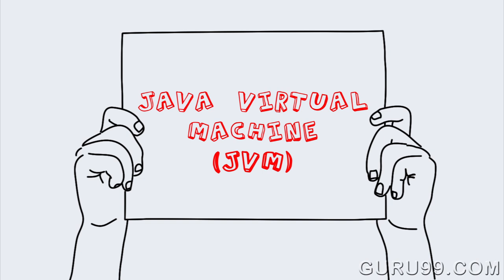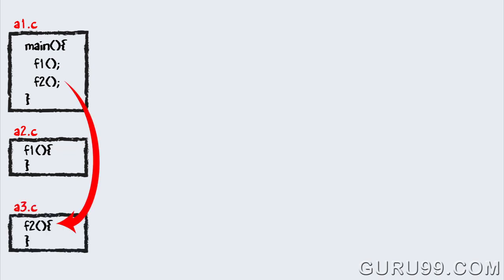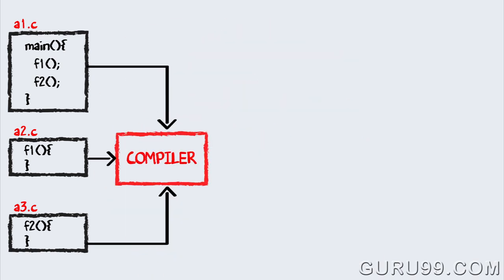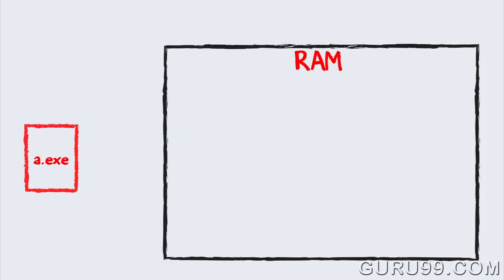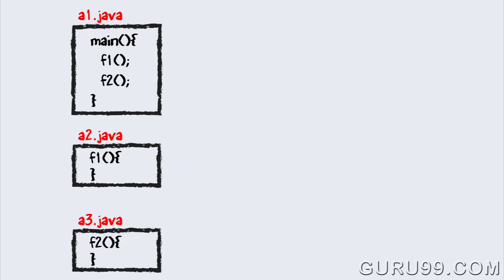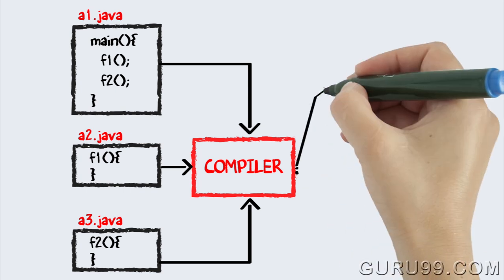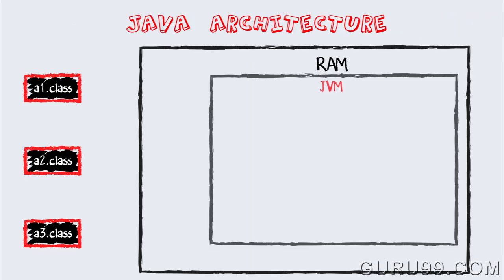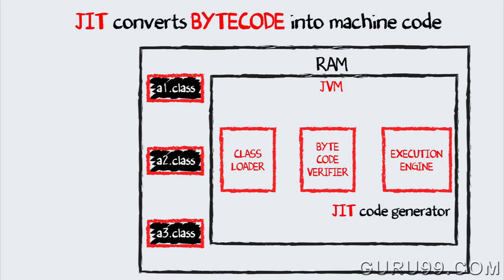What is JVM (Java Virtual Machine)? with Architecture: JAVA Programming Tutorial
This Beginners tutorial explains What is JVM?  And How JAVA Virtual Machine (JVM) works internally. Architecture of JVM is discussed in detail. This video is for beginners to learn JVM.

0:08 Linking and Compilation Process in C
1:04 Linking and Compilation Process in Java
1:47 JVM Architecture

What is JVM?
JVM is an engine that provides runtime environment to drive the Java Code or applications. It converts Java bytecode into machines language.

Sincerely,
Guru99